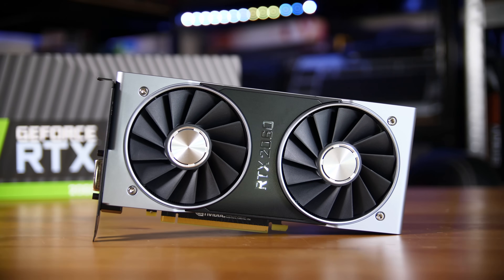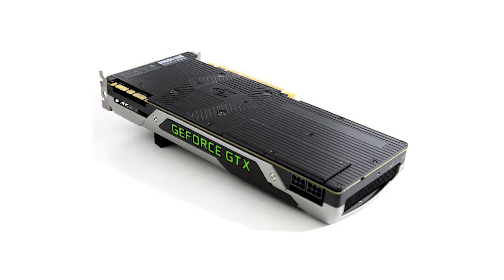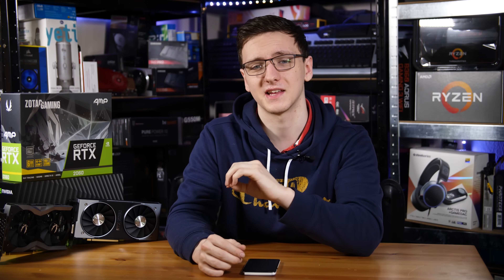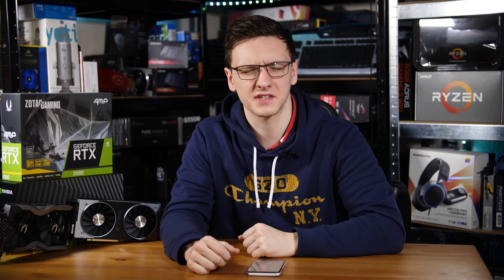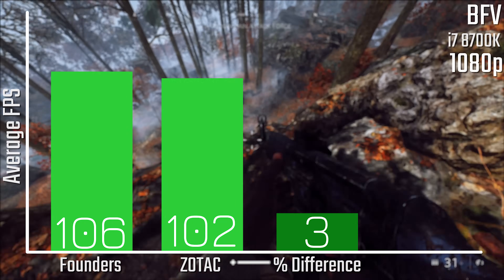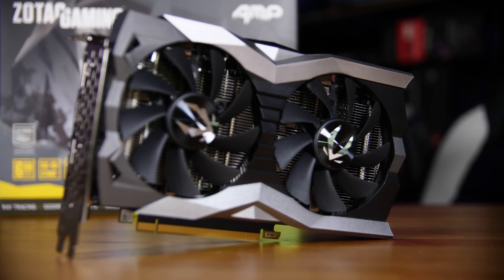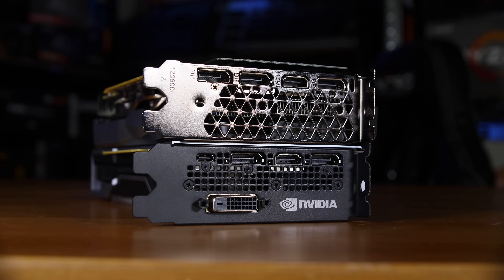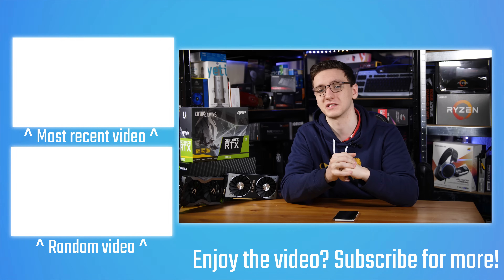Founders Edition vs AIB Graphics card - ZOTAC RTX 2060 AMP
Products shown provided by: Zotac, Nvidia